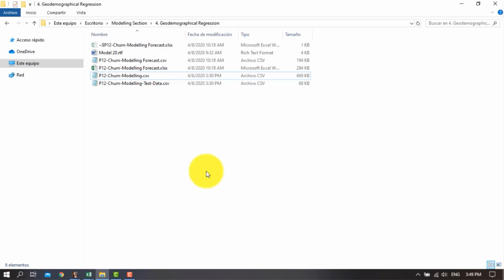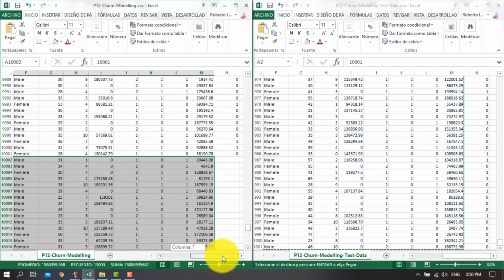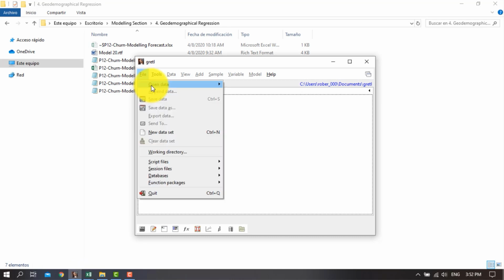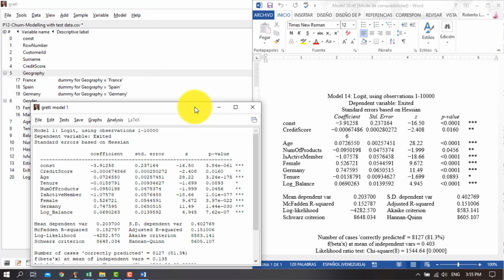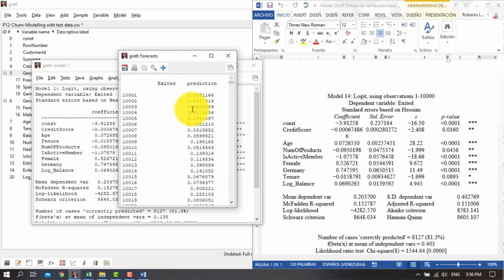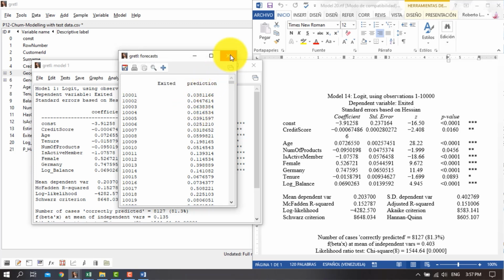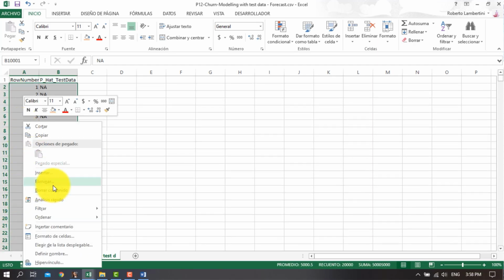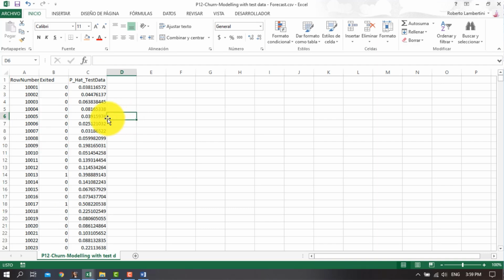Testing Your Model with Real Data – CAP Curve & Predictions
🎓 *Full Course HERE 👉:* How accurate is your predictive model? In this video, we take a hands-on approach to testing our model using real-world data. We’ll apply the model to a test dataset, analyze predictions, and prepare for the next step—evaluating model performance using the CAP curve.

📌 *Chapters:*
00:00 - Introduction to Testing the Model
00:36 - Preparing the Test Dataset in Excel
01:20 - Adding Test Data to the Training Set
01:53 - Running Predictions in Gretl
02:41 - Creating Dummy Variables for Gender & Geography
03:32 - Building & Running the Model with New Data
04:06 - Forecasting Predictions for Test Data
04:37 - How Well Did the Model Predict Outcomes?
05:09 - Exporting & Structuring Test Results
06:06 - Analyzing Predictions in Excel
06:51 - Matching Predicted Probabilities with Actual Outcomes
07:24 - Preparing Data for CAP Curve Analysis

- Prepare test data for predictive modeling
- Use Gretl for forecasting and segmentation
- Analyze probability predictions vs. actual results
- Export and structure test results for CAP curve analysis
- Compare model accuracy on train vs. test data